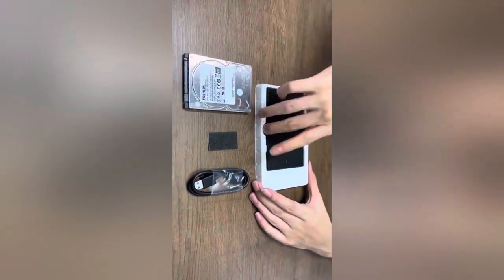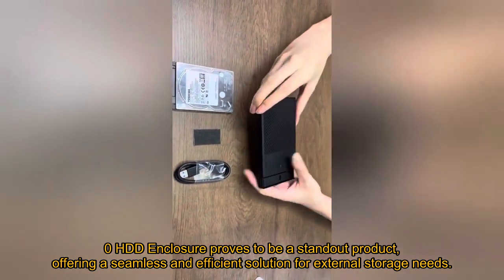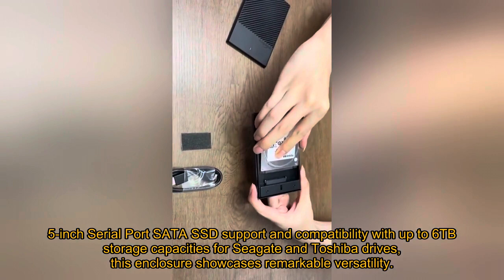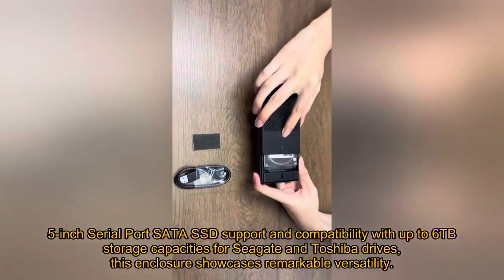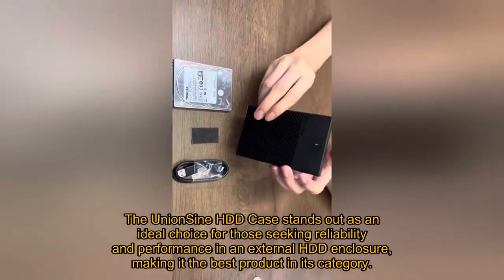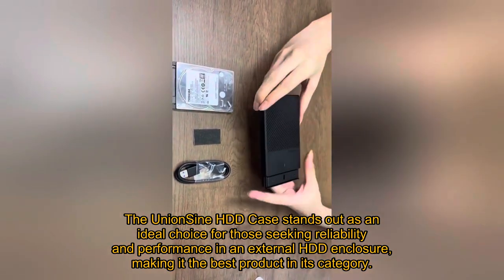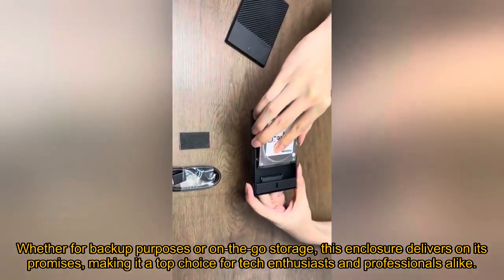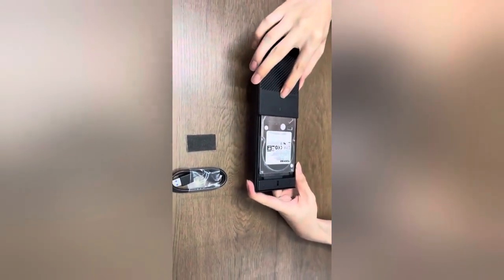Review UnionSine HDD Case 2.5inch USB3.0 HDD Enclosure 2024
UnionSine HDD Case 2.5inch USB3.0 HDD Enclosure 2.5inch Serial Port SATA SSD Support 6TB for Seagate Toshiba

The UnionSine HDD Case 2.5inch USB3.0 HDD Enclosure proves to be a standout product, offering a seamless and efficient solution for external storage needs. With its 2.5-inch Serial Port SATA SSD support and compatibility with up to 6TB storage capacities for Seagate and Toshiba drives, this enclosure showcases remarkable versatility. The USB3.0 interface ensures rapid data transfer speeds, enhancing user convenience. Its sleek design not only adds a touch of modern aesthetics but also provides robust protection for your hard drive. The UnionSine HDD Case stands out as an ideal choice for those seeking reliability and performance in an external HDD enclosure, making it the best product in its category. Whether for backup purposes or on-the-go storage, this enclosure delivers on its promises, making it a top choice for tech enthusiasts and professionals alike.